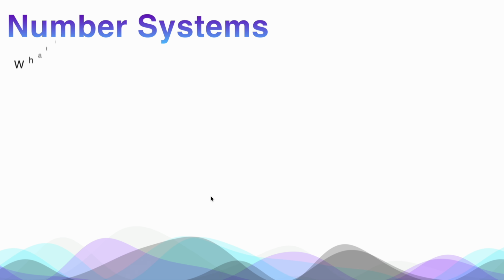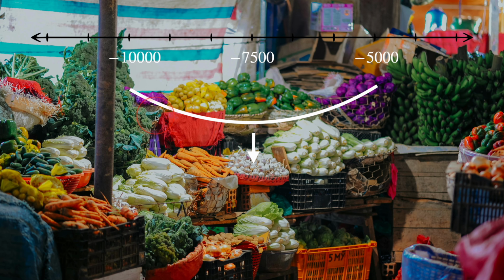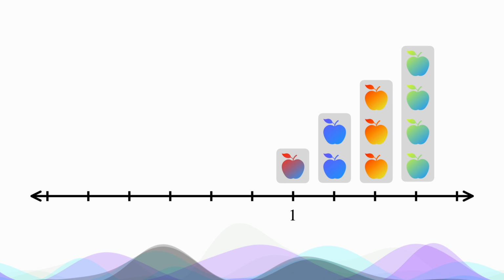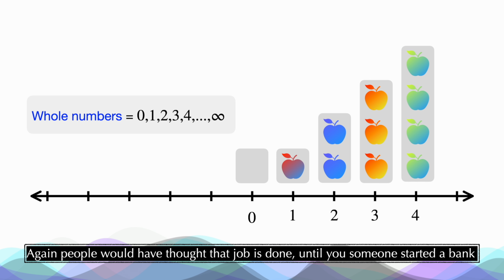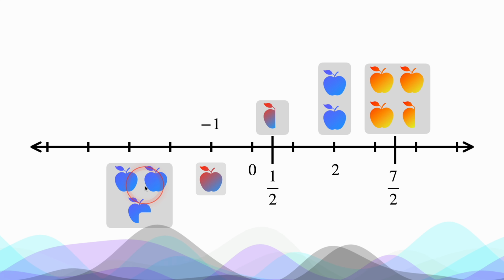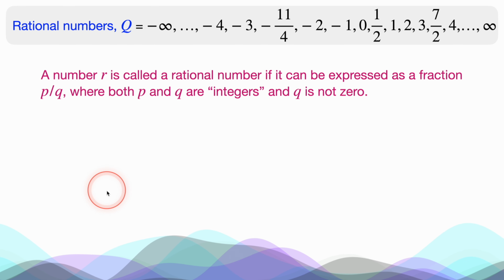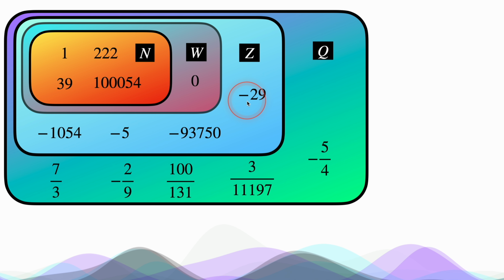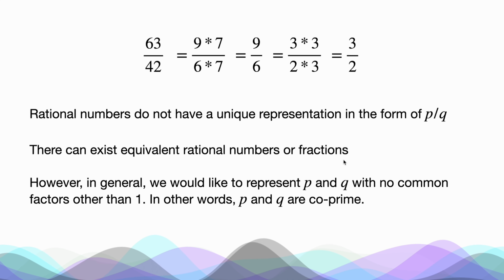9.MATH.A1 | Number Systems | CBSE Class 9 | Chapter 1 | MATHEMATICS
In this lecture, we start off CBSE 9 Mathematics with Chapter 1, Number Systems. We look into the history of numbers, how numbers are classified, and their behavior. Specifically, we talk about natural numbers, whole numbers, integers, and rational numbers.

Use subtitles "English (India)" as required. Or use Auto-translate to your comfortable language.

00:00 agnavil
00:10 Number Systems Introduction
02:58 History of Numbers
08:20 Types of Numbers
18:30 Quick Revision
23:11 Visual Representation
25:40 Equivalent Rational Numbers

About:
agnavil - Gnanam, Dhyanam, Anandam
Created & Presented by Dr. Deepak Vilayil